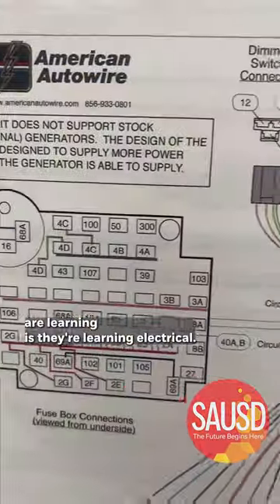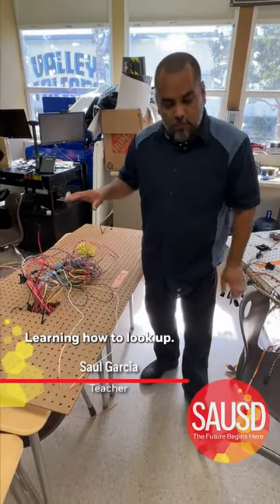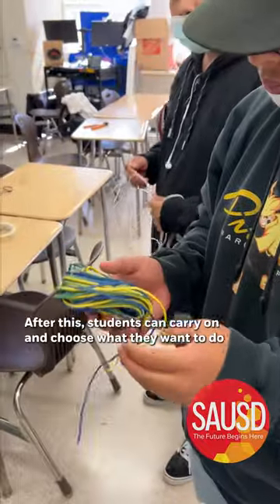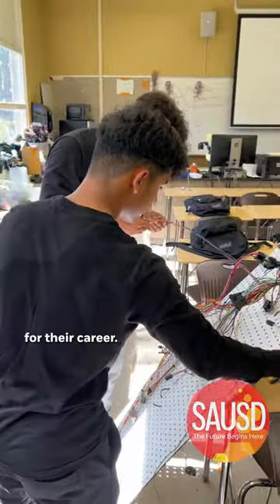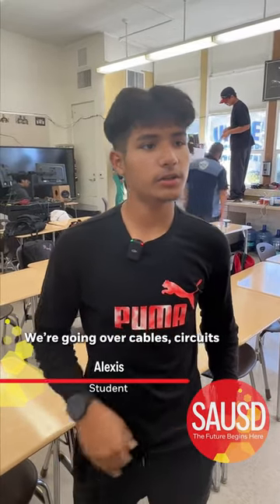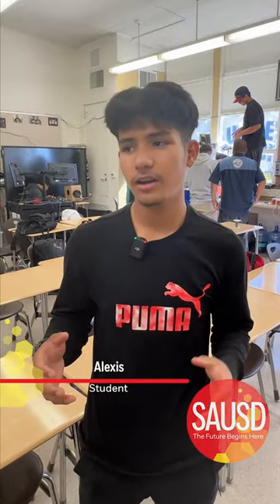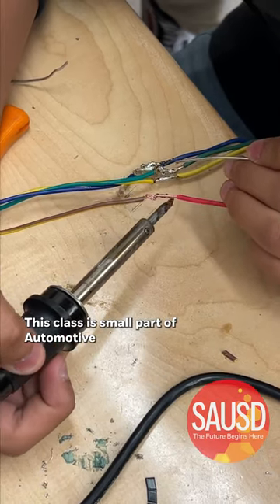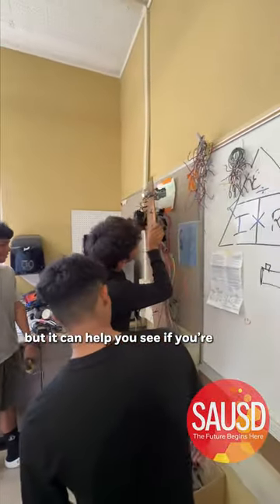Inside Look: Automotive Class at SAUSD’s Santa Ana Valley High School